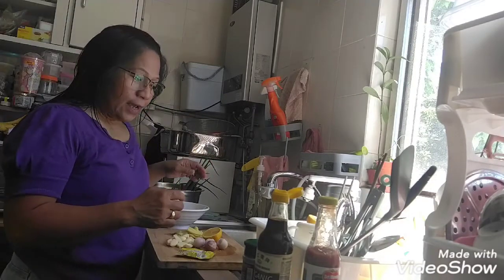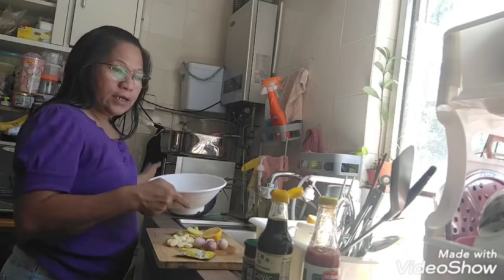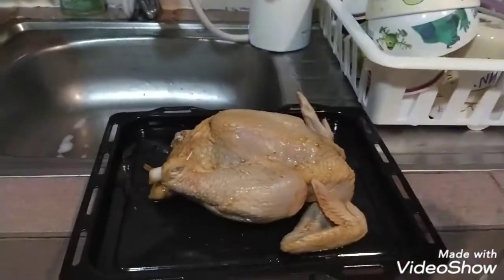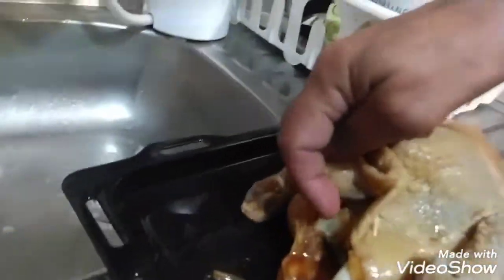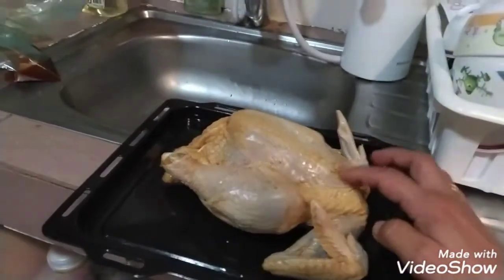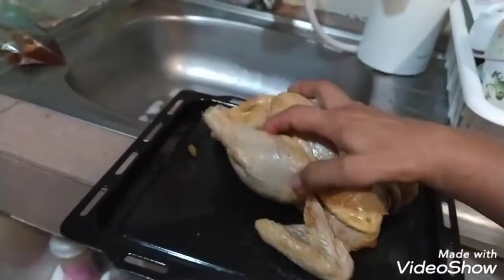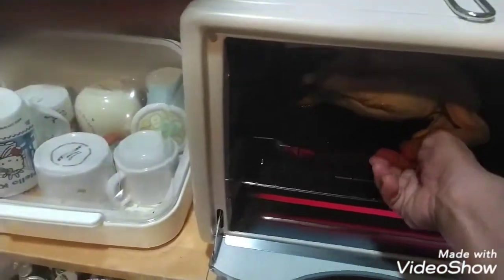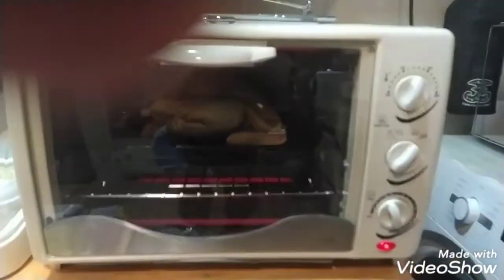Lechon manok ala Bangek! | EVANGELINE BALLESTEROS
Lechon manok is easy to cook kung meron at wala kayong oven. Marinade nyo para masarap.